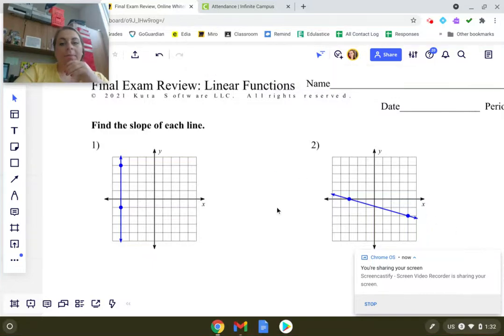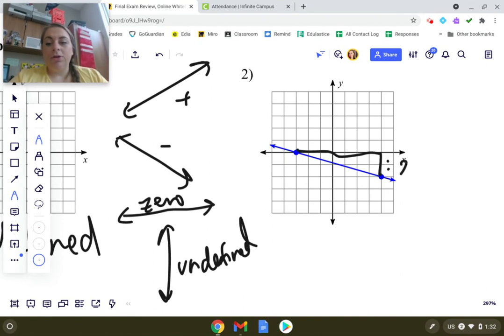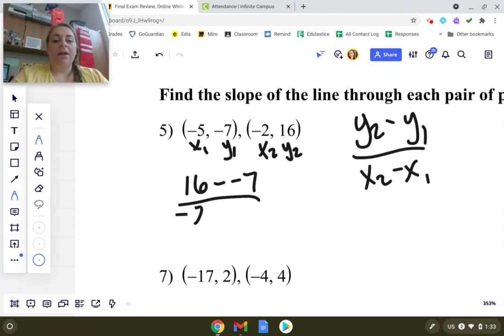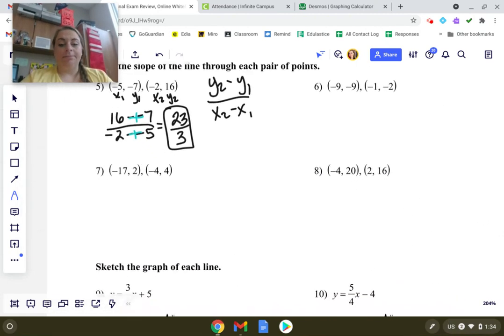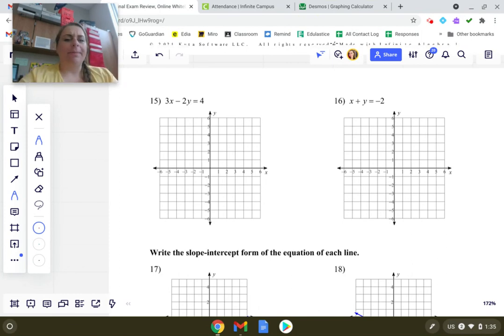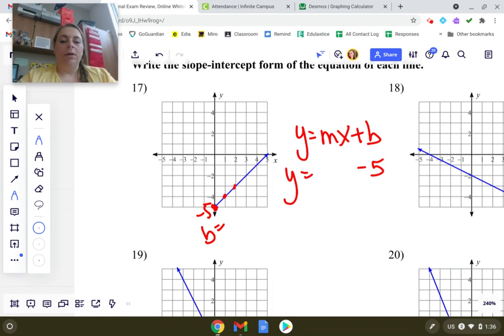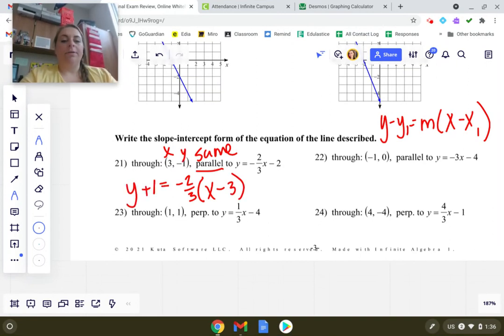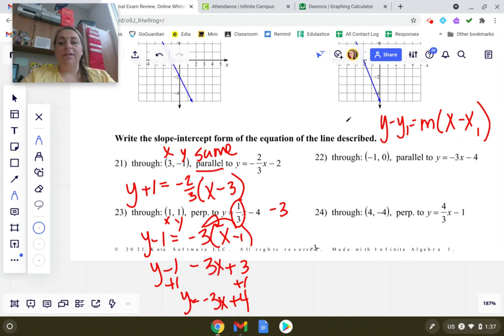Final Exam Review: Linear Functions